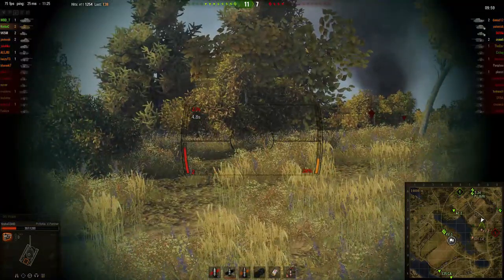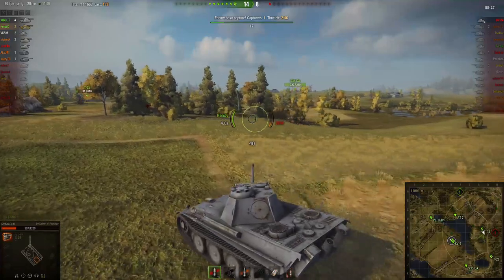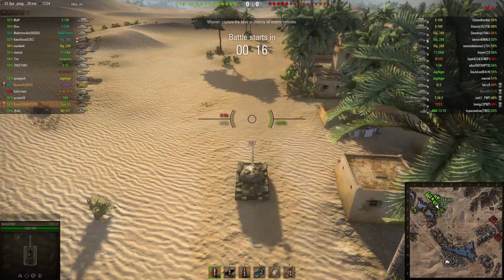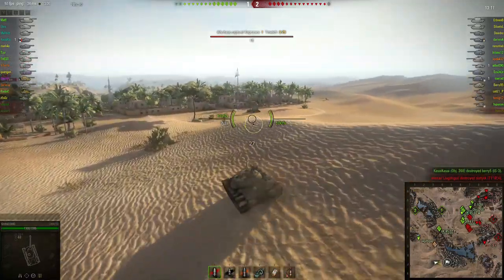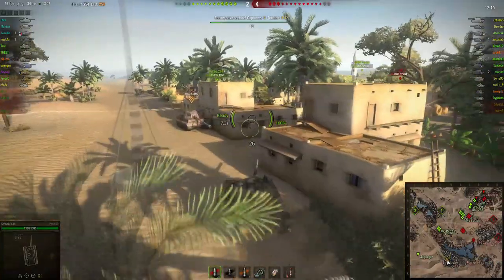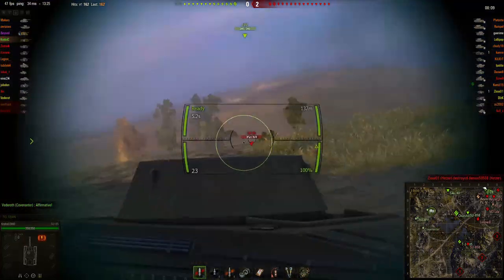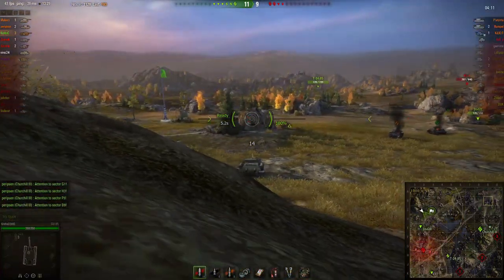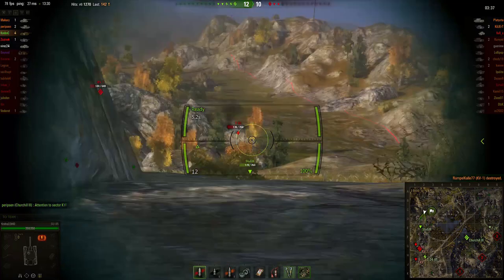World of Tanks Gameplay: Good Games Galore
World of Tanks Gameplay

So I've got a number of cool games I wanted to share. What do you do when you're up against ferocious beasts? How about trying to break up a road block? GG :)

★ Don't forget to Favourite, Share and Like the video - they help a lot to make the channel grow and keeps Krebs a happy Krebs :)! If you enjoy the video, a sub never hurts.